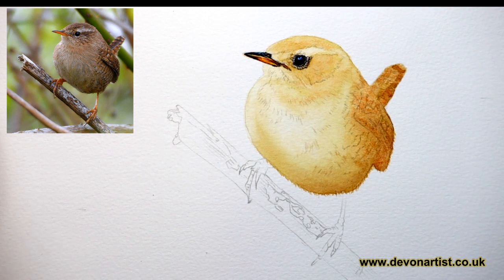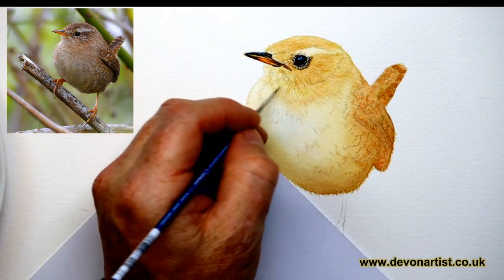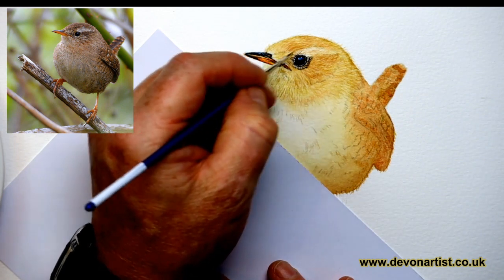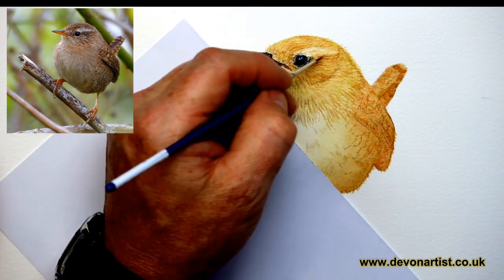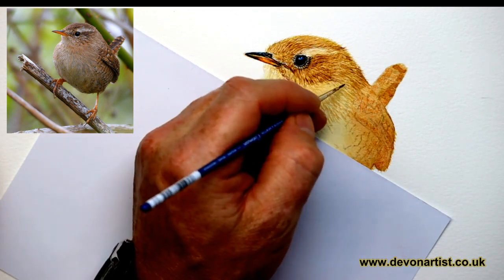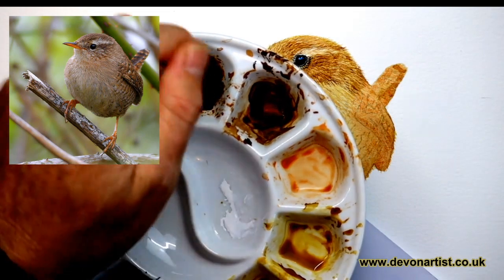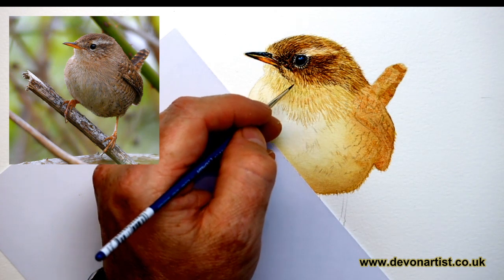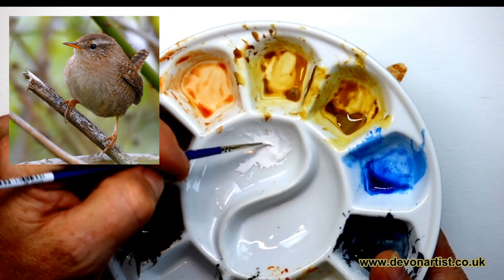Watercolour Tutorial - Realistic Feathers - Wren [Part 1]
In this live feed I will be painting the feathers of a wren in watercolour.  I will show you how I work on top of the foundation wash with gradually increasing detail.  At the same time I will be building the colour depth and the feeling of softness within the plumage.  Every layer is obviously important, but getting the layers right underneath can really make or break a realistic painting.  You need to constantly refer back to the reference photo and adjust the tones as you work.

🕒 Timestamps:
00:01:35  Using raw umber watercolour paint for the lightest layer of feather detail
00:12:10  My favourite brush - my size 00
00:18:20  My replicator (rake/comber) brush
00:27:04  The palette I prefer to use
00:32:36  How to make a replicator (rake/comber) brush
00:35:38  Adding burnt umber feather detail to build the depth of colour on the wren
00:38:25  Building the feather layers on the head to create a realistic, soft look
00:46:12  Adding the darkest feather layer
00:52:56  Softening detail layers to build realism
00:55:00  Applying opaque watercolour white to create highlights in the feathers